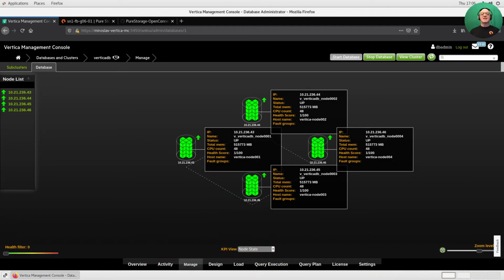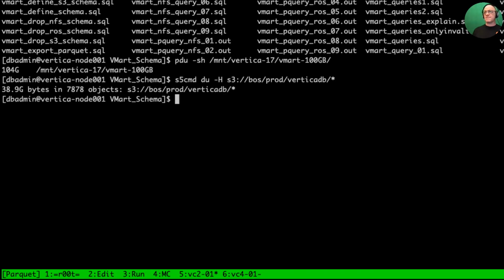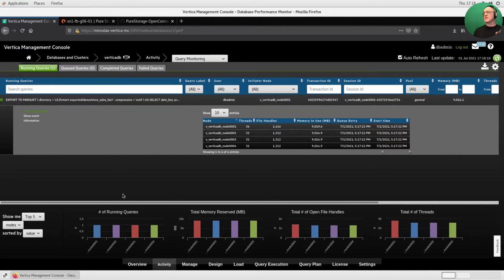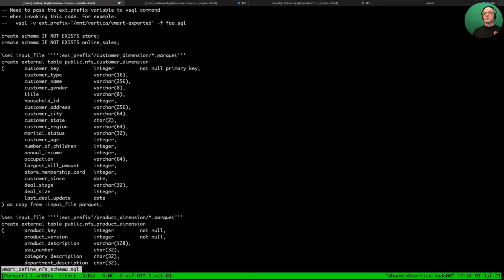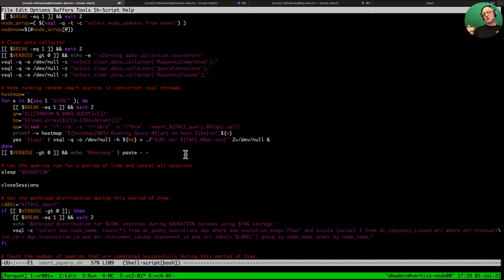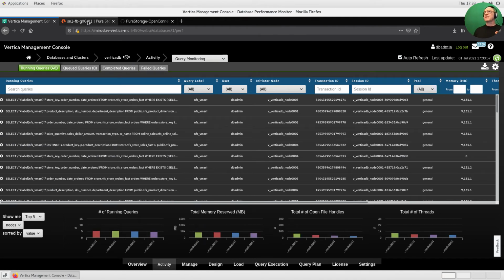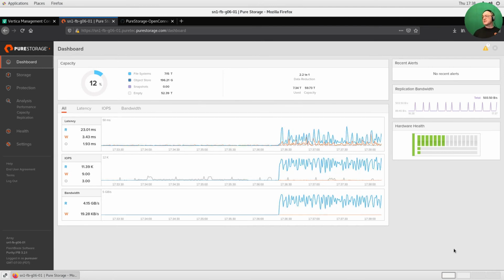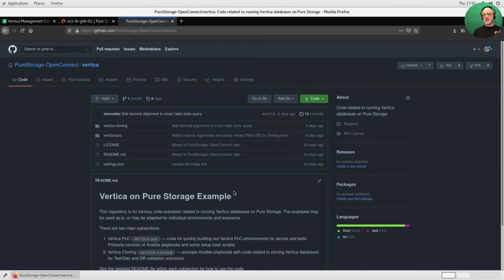Vertica External Tables on FlashBlade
FlashBlade provides a deep well of performance for all aspects of Vertica Eon mode workflows. See how working with External Tables on FlashBlade is simple and fast.